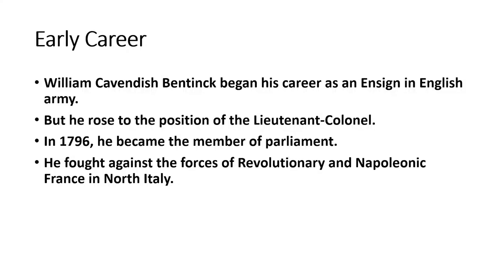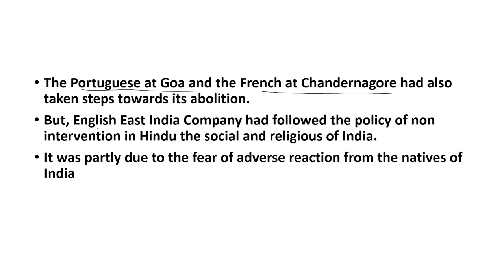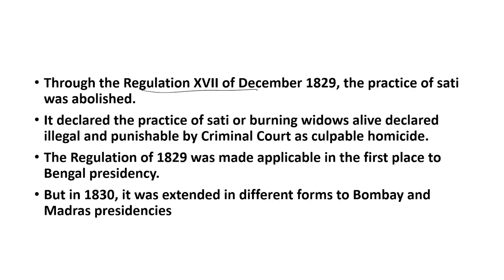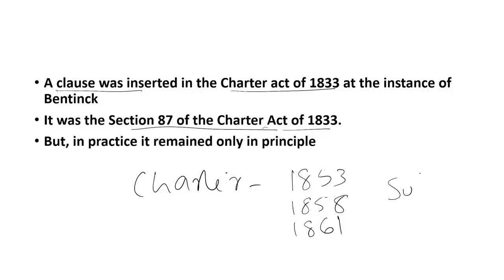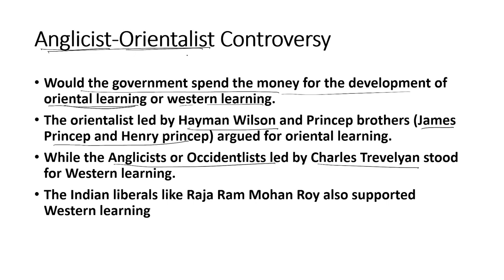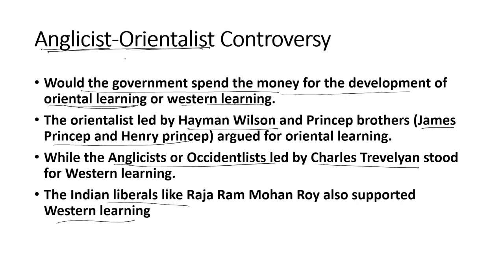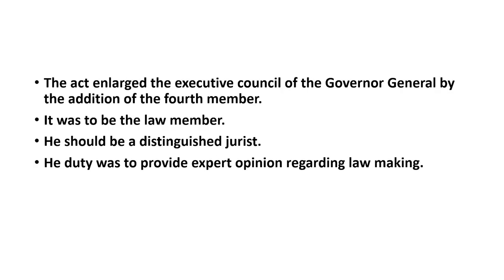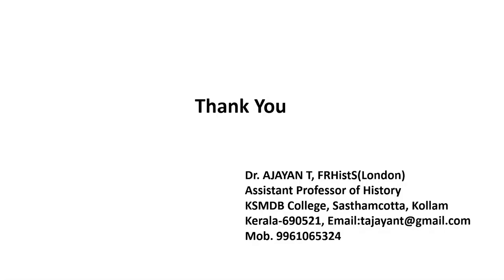William Bentinck (1828 - 1835)